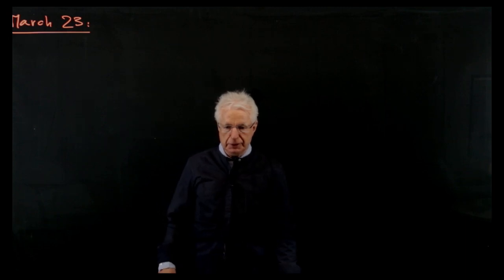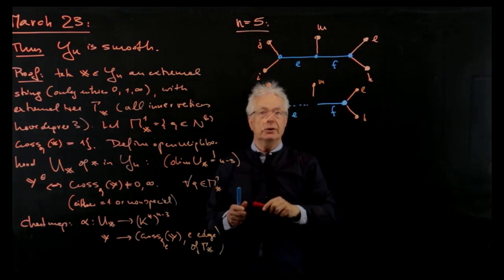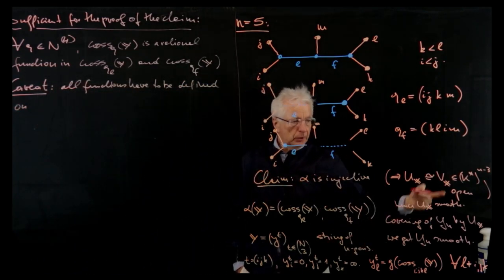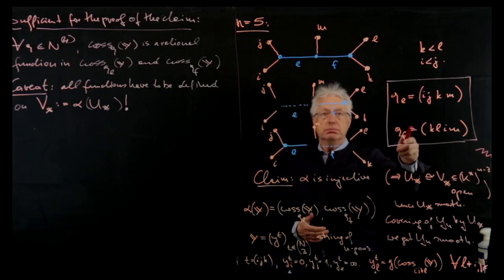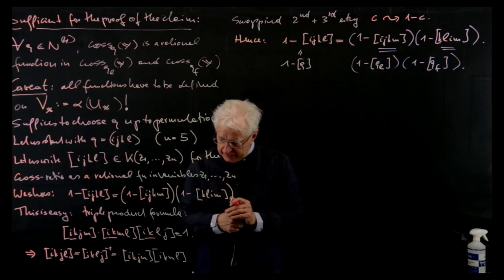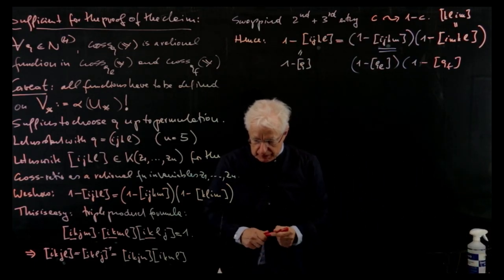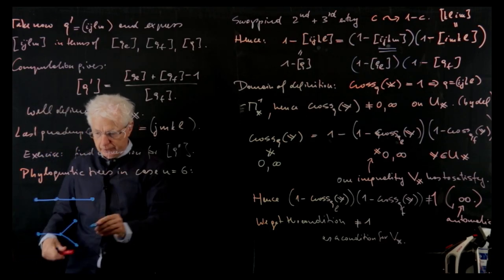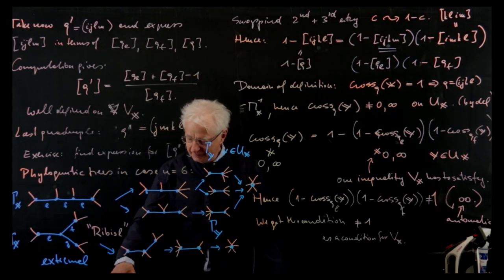Moduli of n points on the projective line - Part 18